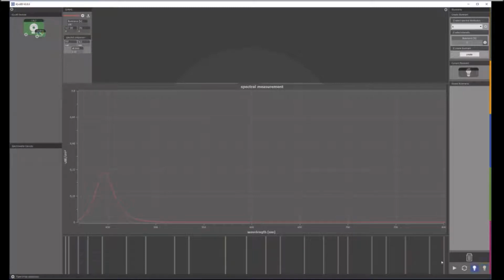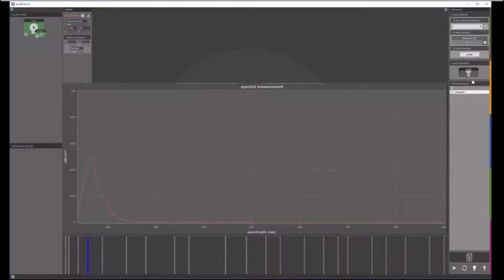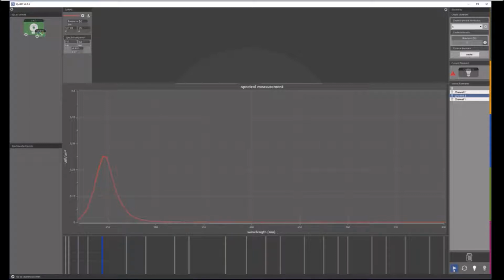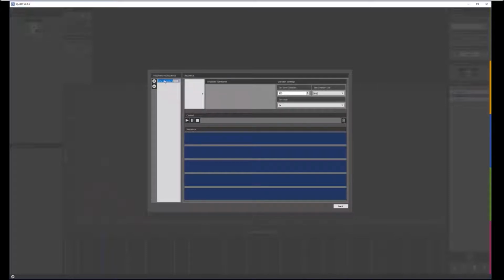camSPECS video tutorial: How to capture images of the individual iQ LED Channels